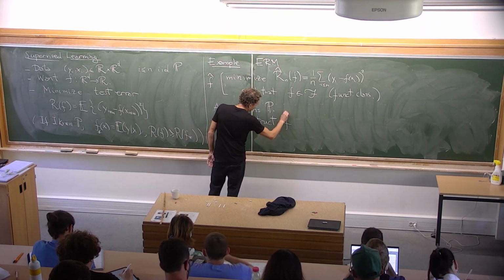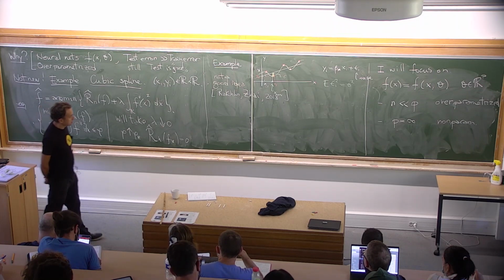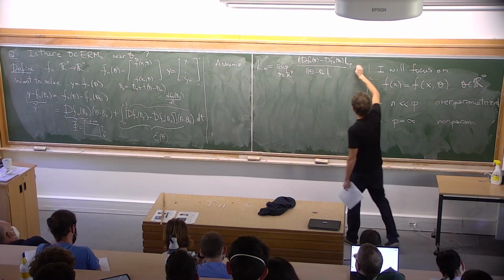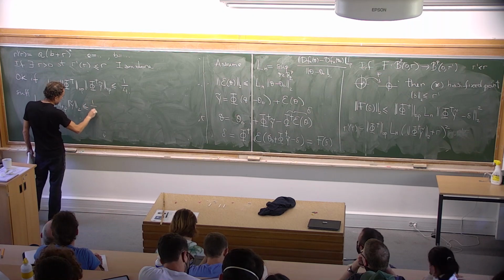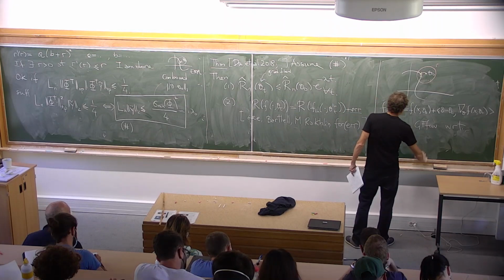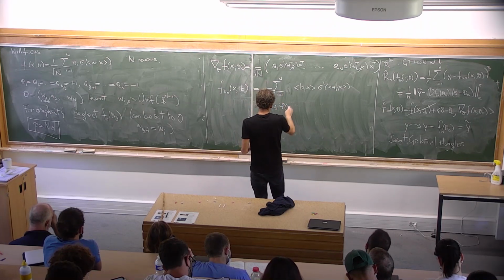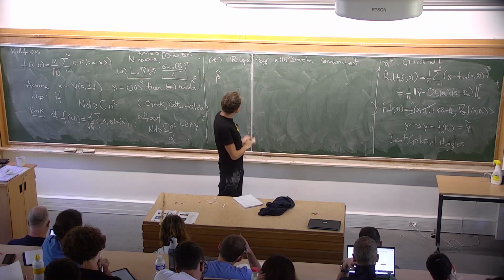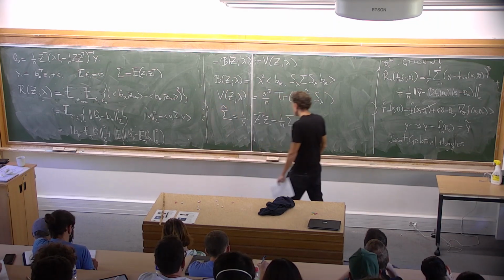Andrea Montanari - Lecture 1